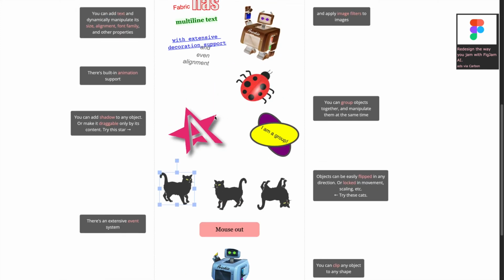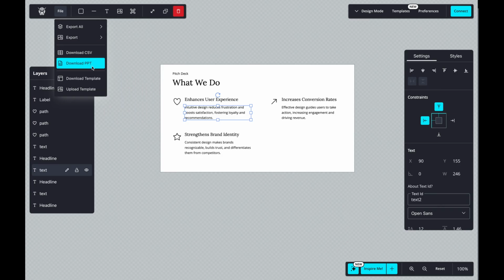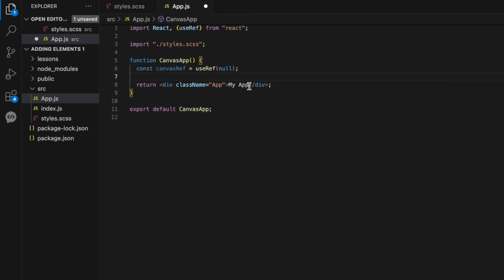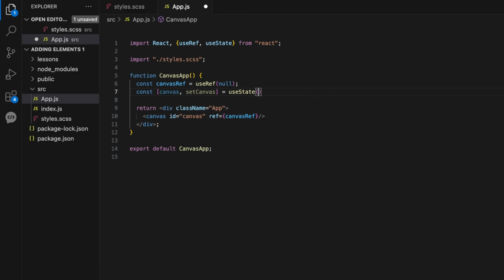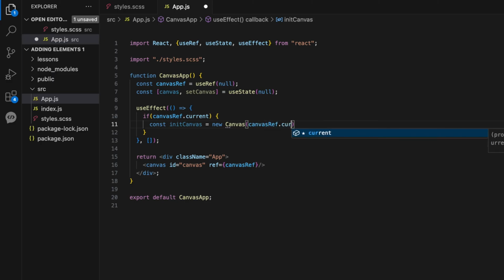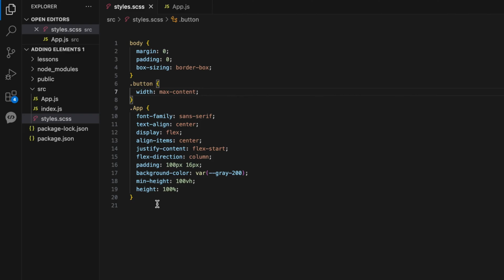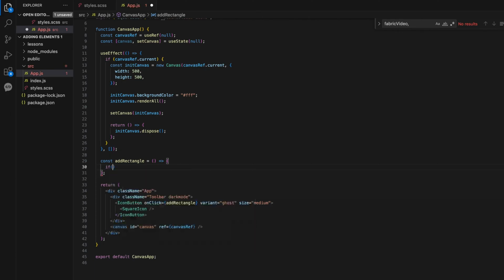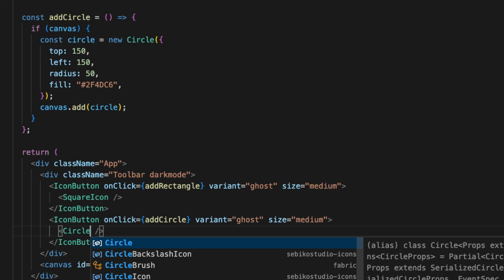FabricJs 6 and React Tutorial | Adding Shapes to Canvas - Part 1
Welcome to the first part of the Fabric.js series!

In this video, we're diving into the basics of using Fabric.js version 6 with React. Fabric.js is a powerful open-source JavaScript library that makes creating HTML canvas applications easy and fun. Whether you're building a graphic design editor or just experimenting with Canvas, this series will guide you through everything you need to know.

In this episode, I'll show you how to set up your canvas, add basic shapes, and style your elements. It's perfect for beginners or anyone new to Fabric.js or React. By the end of this video, you'll have a solid foundation to start creating your own canvas-based projects.

What you’ll learn:
👉 Setting up Fabric.js in React
👉 Adding and customizing shapes on the canvas
👉 Basic styling tips for a clean UI

 / lofiwavemusic